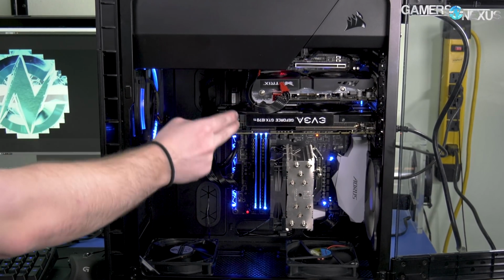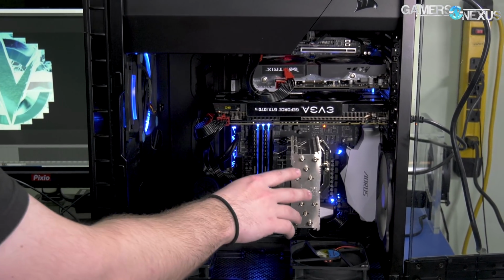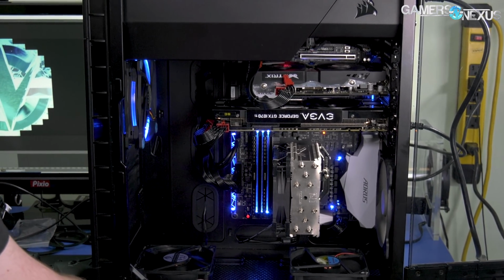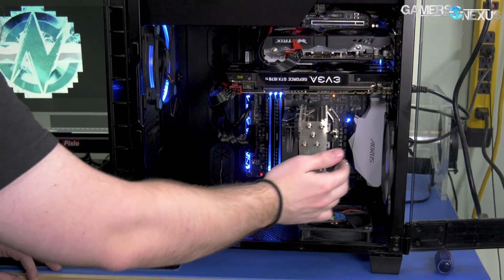GN BTS #4: Piecemeal Render Rig (Multi-GPU for Blender)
The conclusion of the system that we built for Andrew's use at home! We talk Blender performance with two GPUs from different generations: A Pascal GTX 1070 Ti and Strix GTX 960 2GB card, working in unison on rendering projects.